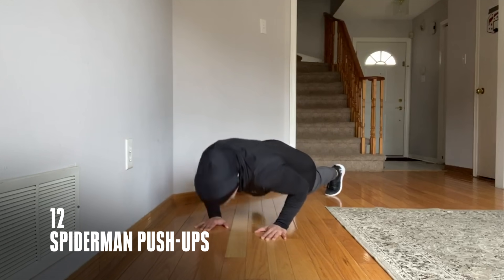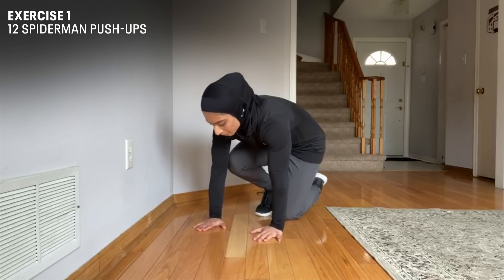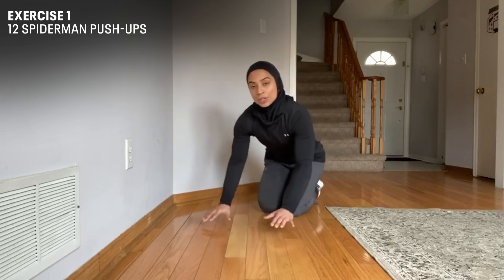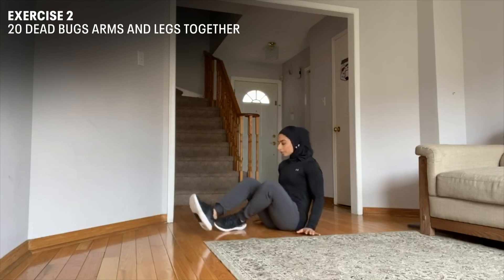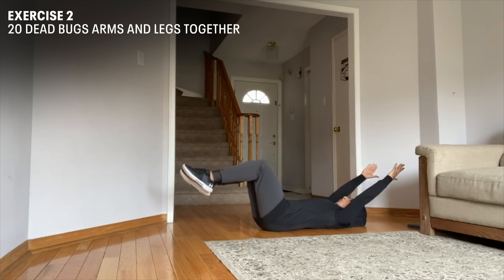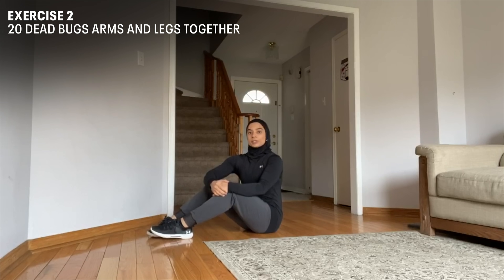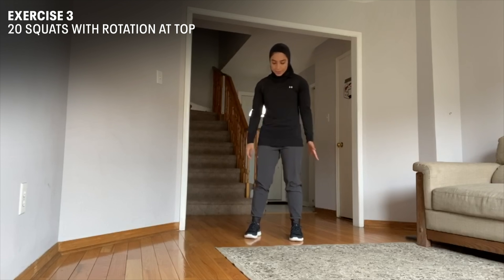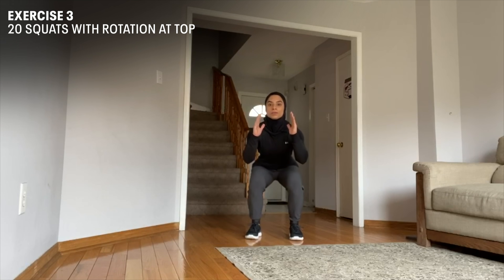18 Minute EMOM with Saman Munir | Under Armour Home Workouts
Saman Munir takes you through this 18 minute EMOM (Every Minute on the Minute) home-workout that requires no equipment and is a great way to build strength.